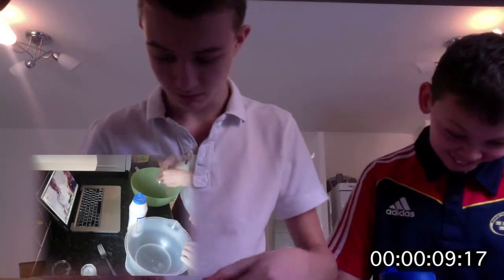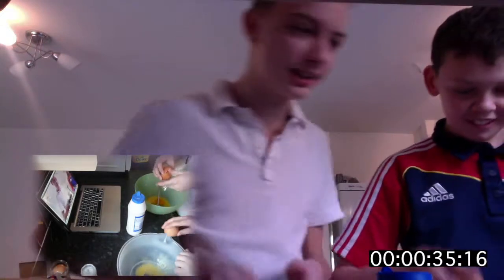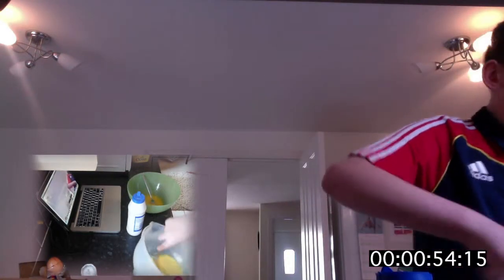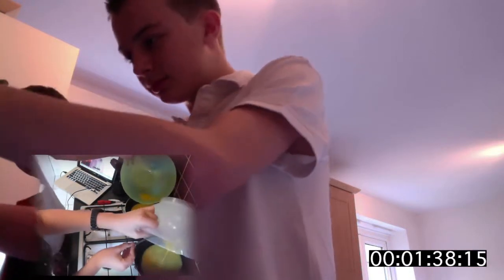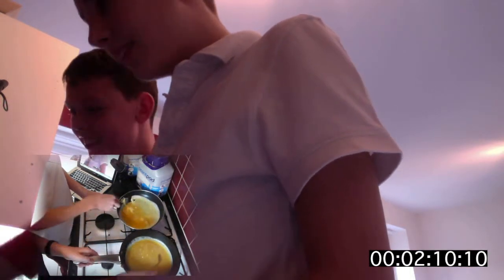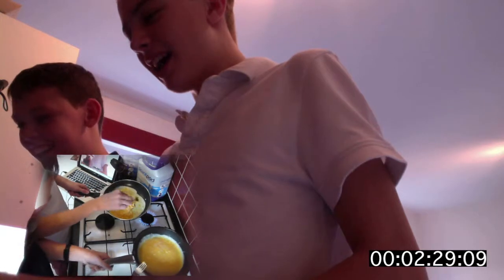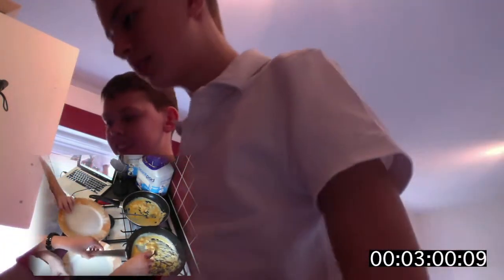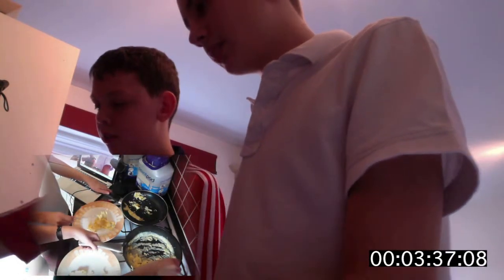Omelette Race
Me and Zack Partake in an omlette Race!